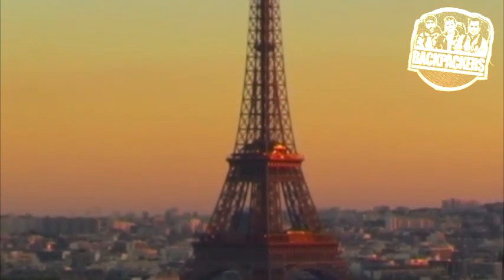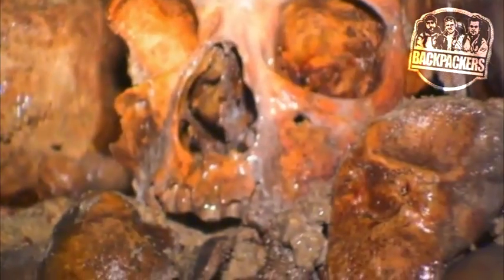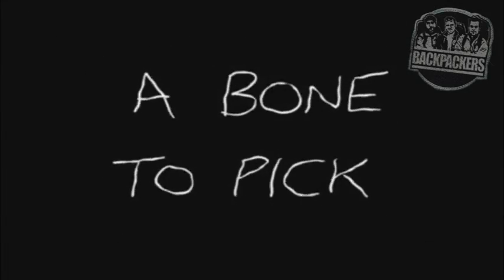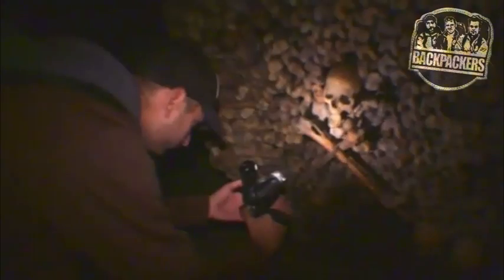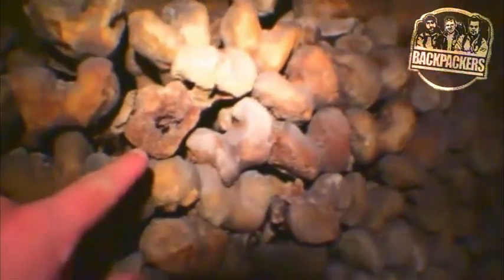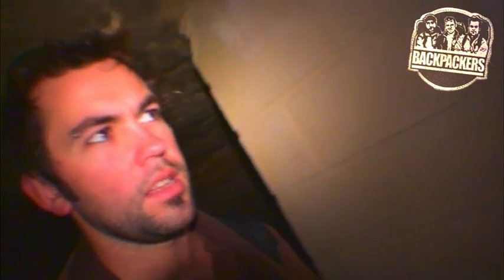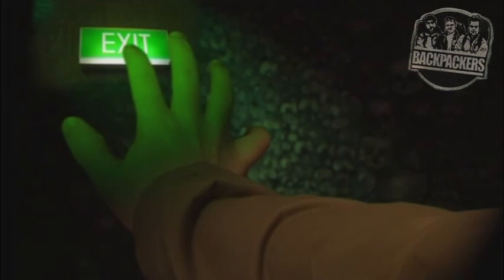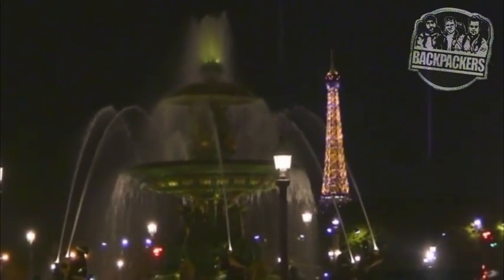BACKPACKERS presents: The Catacombs of Paris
The Catacombs of Paris are an underground network of tunnels in France containing the remains of around 6 million people.  The ossuary is now a tourist attraction and is open to the public.

This video is taken from episode 14 of the cult television series 'BACKPACKERS'.

BACKPACKERS is a 26 part travel series following the adventures of Mick, Lee and Jag, three mates from country Victoria, Australia who decide to give up a year of their lives and go on an epic voyage all around Europe.

The 5 disc BACKPACKERS DVD BOX SET, featuring all 26 episodes of the show, ridiculously awesome DVD menus, drunken audio commentaries, previously unseen 40 minute Behind The Backpacks doco, episode guide, trip map, closed captions and a whole bunch of special features (all up totaling over 24 hours of content!) is only available